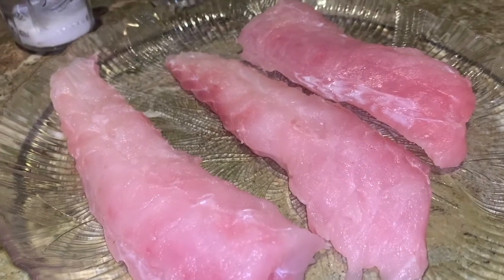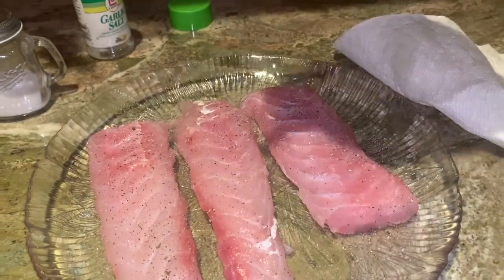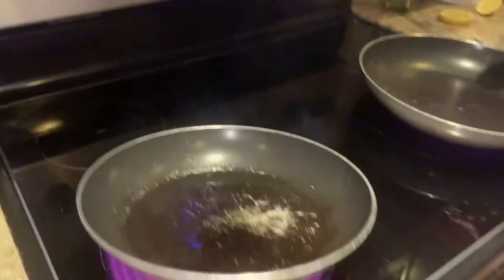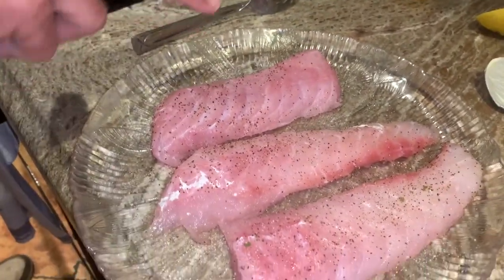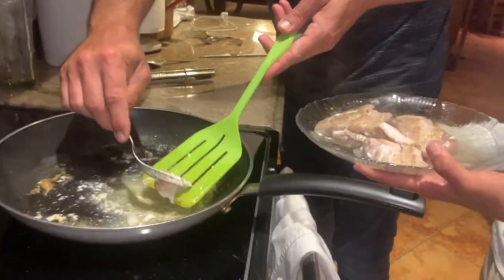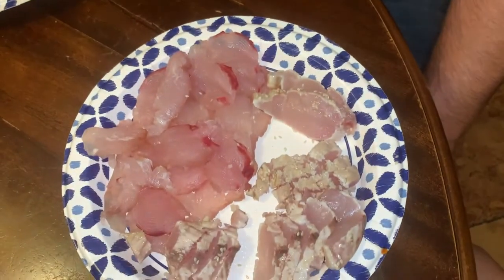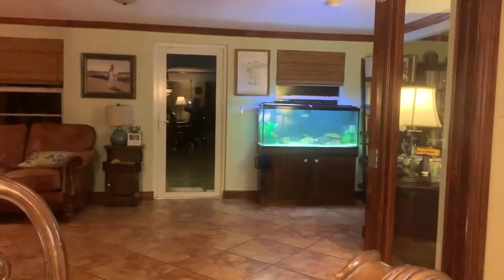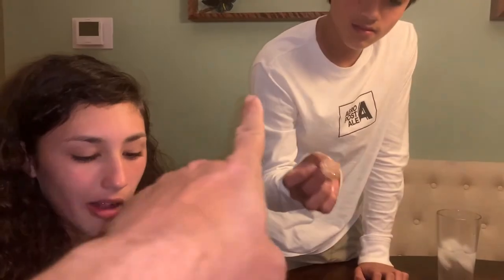WAHOO VS TILEFISH TASTE TEST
WAHOO AND GOLDEN TILEFISH - they are two of the most delicious fish meat you can eat! In this video, we will do a taste test with these two amazing species in this video! Yes - that is right! The Fine family has been eating well lately!